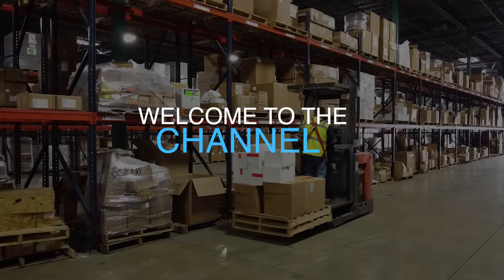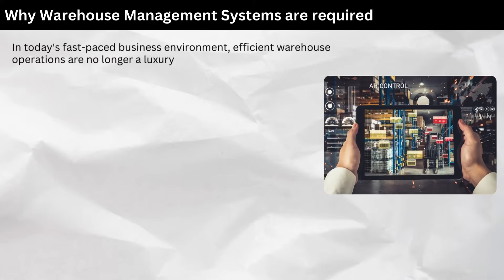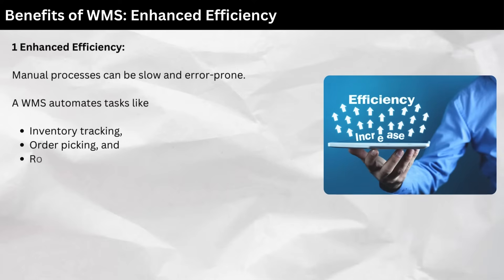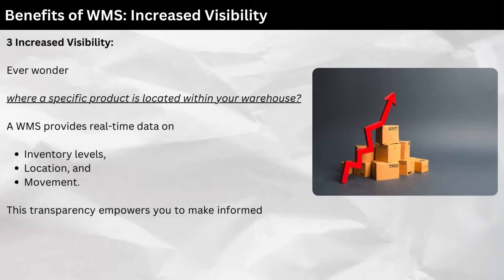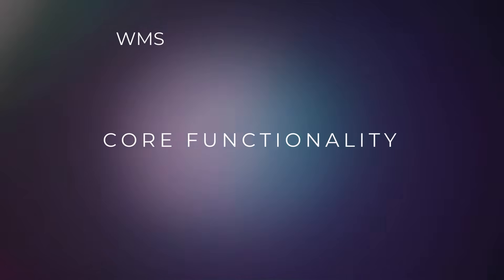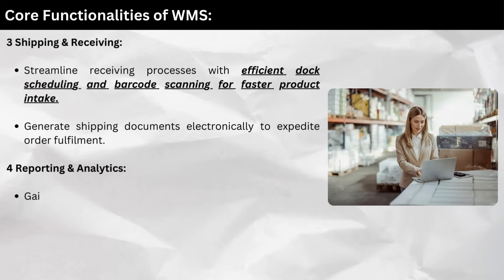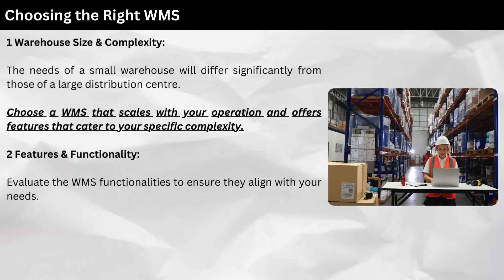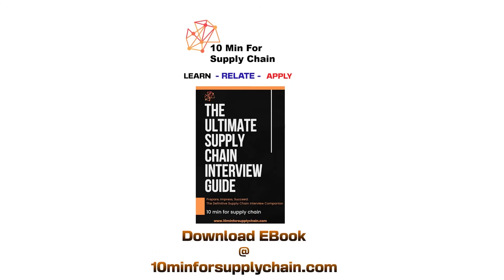What is Warehouse Management System | WMS Software | Functions & Benefits of WMS | How WMS works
Suggested Books :

1. Supply Chain And Operations Management

b.) Logistics and Supply Chain Management :
c.) Essentials of Supply Chain Management :
d.) Operations and Supply Chain Management
e.) Manufacturing Planning and Control for Supply Chain Management :

2. Logistics Management

a.) Logistics Management and Strategy: Competing through the Supply Chain :
b.) Supply Chain Logistics Management :

3. Procurement

a.) Purchasing and Supply Chain Management, 7e by ZZ_Books Wagon :
b.) Purchasing and Supply Chain Management, by Arjan van Weele :

4. Inventory

a.) Introduction to Materials Management :

5. Case Study

a.) Designing And Managing the Supply Chain : Concepts, Strategies and Case studies :

Welcome to the new video of 10 Min of Supply Chain:

In this video, we delve into the world of warehouse management systems (WMS), uncovering their role, functionalities, and benefits in optimizing warehouse operations.

Understanding Warehouse Management Systems:

Discover how WMS revolutionizes warehouse operations by streamlining processes, enhancing inventory accuracy, and improving overall efficiency.

Key Features and Functionalities:

Explore the essential features and functionalities of WMS, including inventory management, order fulfillment, receiving, picking, packing, and shipping, to maximize warehouse productivity.

Benefits of Implementing WMS:

Uncover the myriad benefits of implementing WMS, such as increased inventory visibility, reduced labor costs, faster order processing, improved accuracy, and enhanced customer satisfaction.

Choosing the Right WMS Solution:

Gain insights into selecting the right WMS solution for your business, considering factors such as scalability, integration capabilities, user-friendliness, and industry-specific requirements.

Whether you're a warehouse manager, logistics professional, or business owner, this video provides valuable insights into harnessing the power of warehouse management systems for operational excellence.